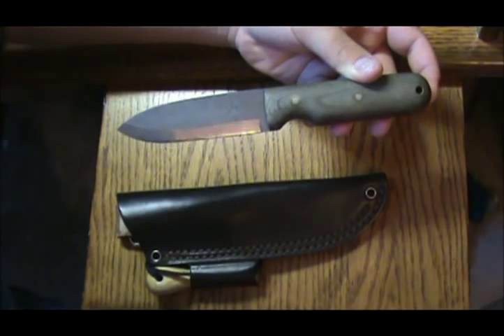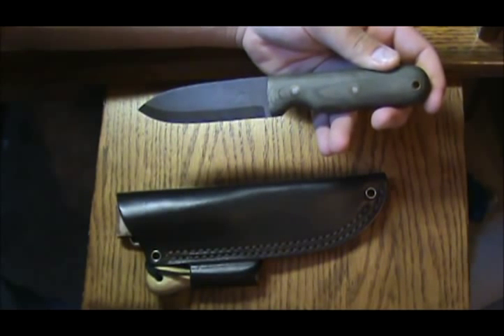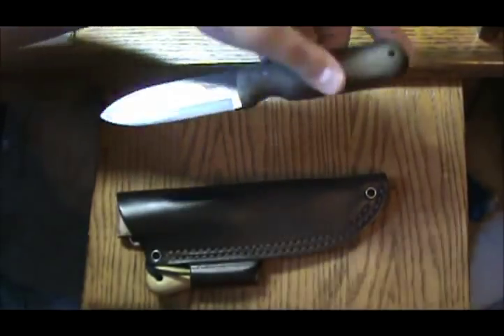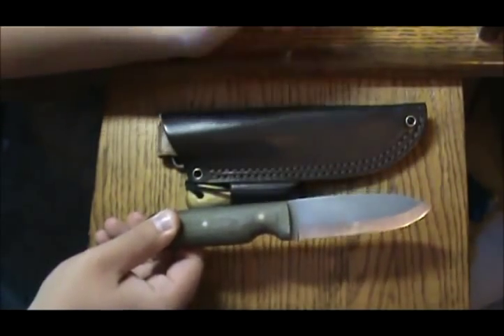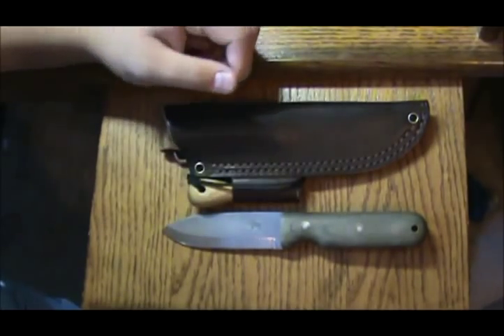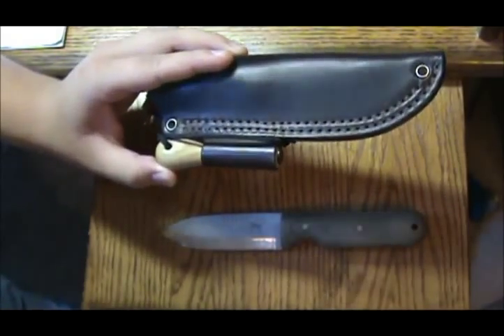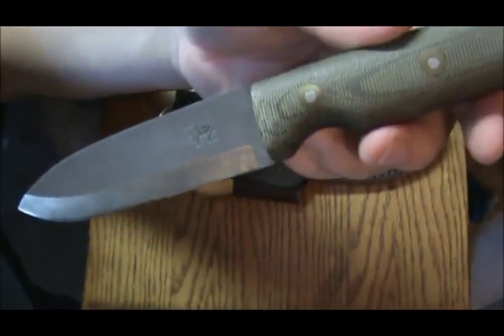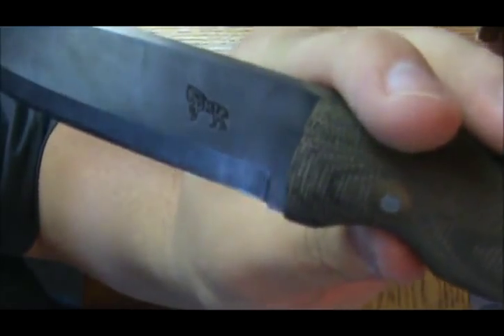BHK BUSHCRAFTER REVIEW AND TEST!!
Blind horse knives bushcrafter.